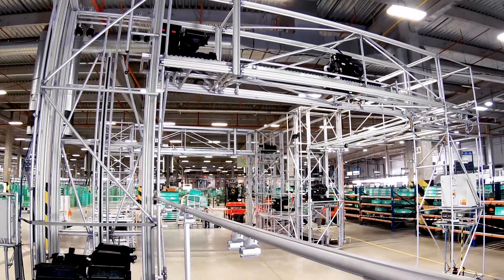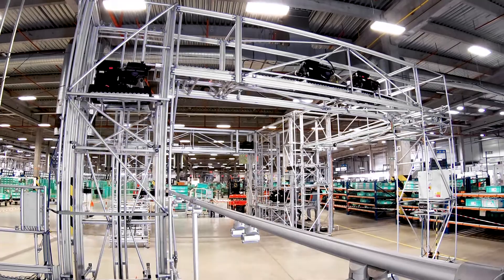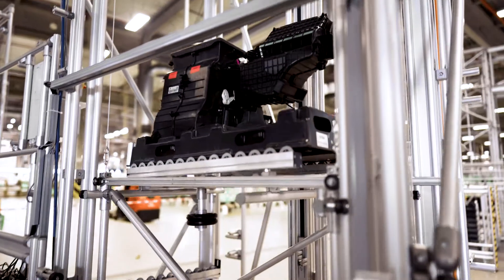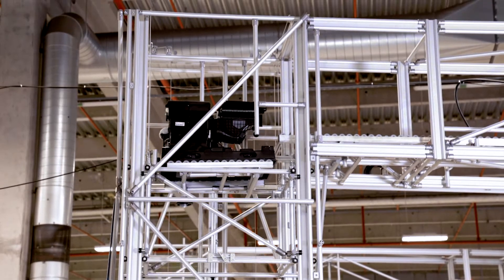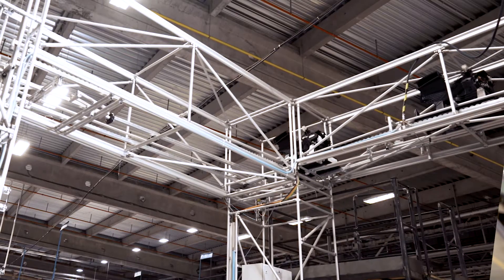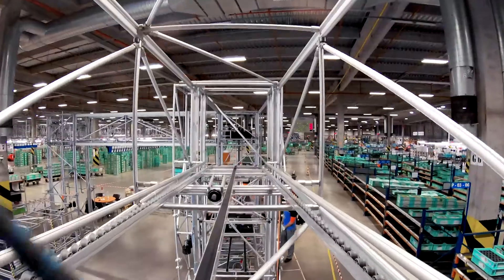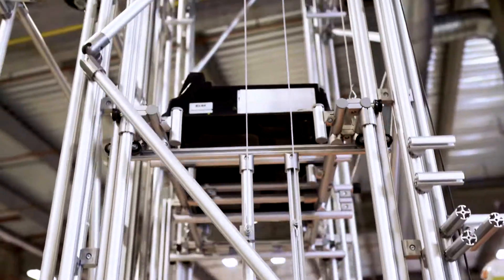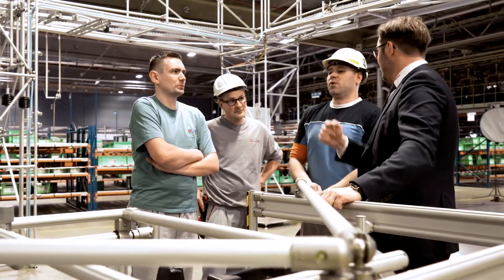Karakuri/LCA in a whole new dimension!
Intralogistics in its most beautiful form!
When it comes to lean management, Toyota is already recognised worldwide as a pioneer. Now car manufacturer TPCA (Toyota Peugeot Citroën Automobile) has turned to item for help in overcoming a challenge at its production operations in Kolín, Czech Republic. Working in close partnership, staff from TPCA who have been trained by item and Karakuri/LCA experts from item have created a highly efficient solution for minimising the wastage of time and other resources.